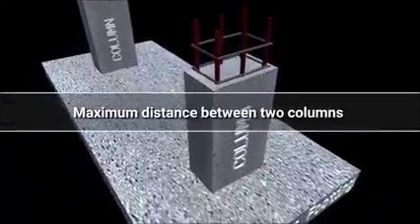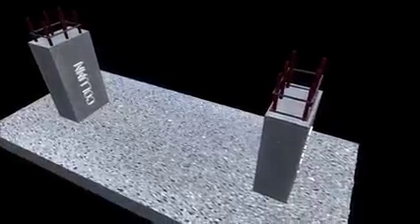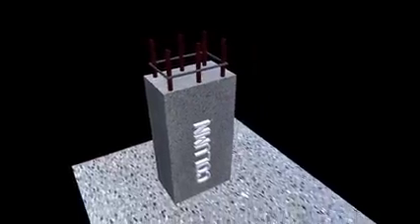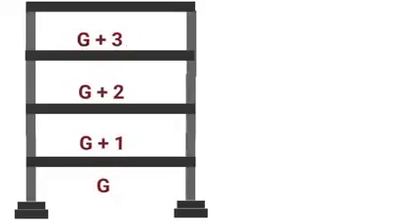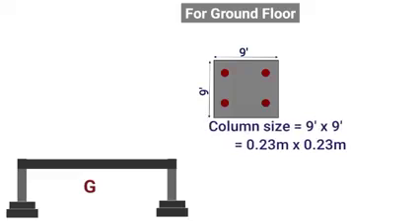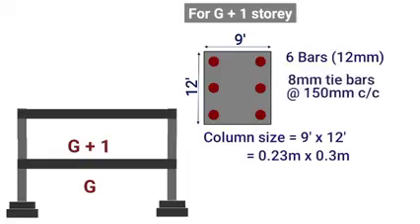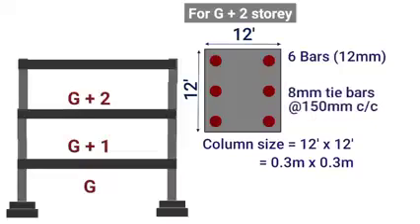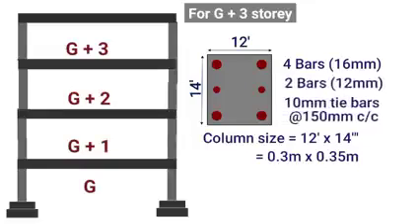column rod design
how to design column reinforcement marking